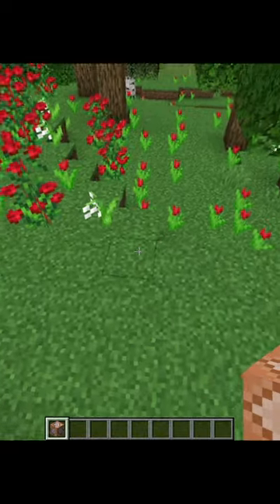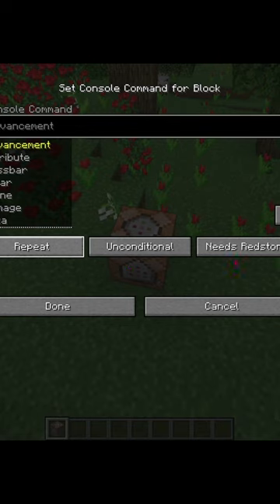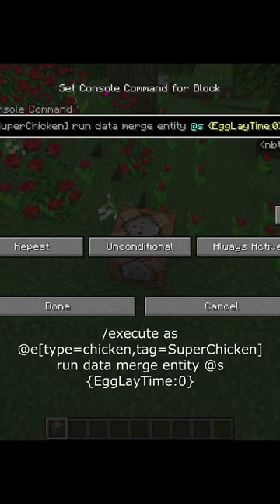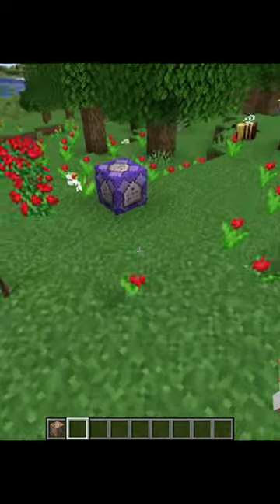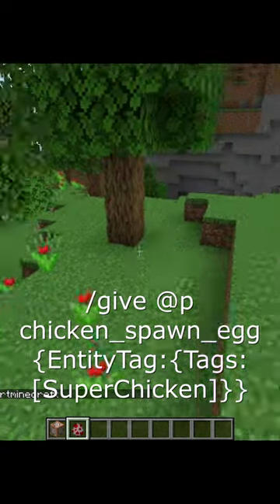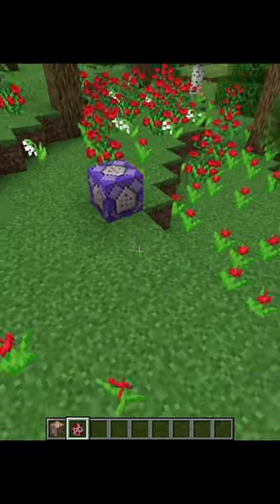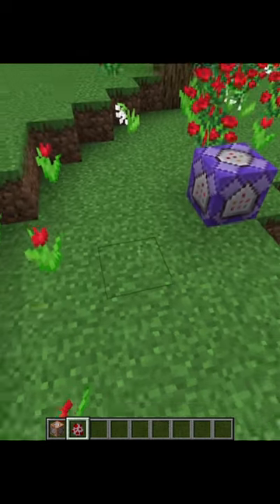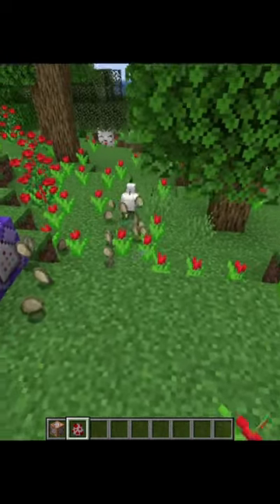How To Get Infinite Eggs From Chickens With Just 2 Commands!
Here are the commands to get infinite eggs from chickens!
First command (Put inside a repeating command block):
/execute as @e[type=chicken,tag=SuperChicken] run data merge entity @s {EggLayTime:0}

Second command (Run the command in chat):
/give @p chicken_spawn_egg{EntityTag:{Tags:[SuperChicken]}}

EXTRA BONUS: Want to make ALL chickens lay infinite eggs? (WARNING: LAG) Remove ",tag=SuperChicken" from inside the brackets of the first command! No second command needed!